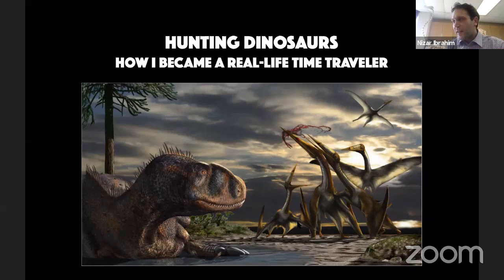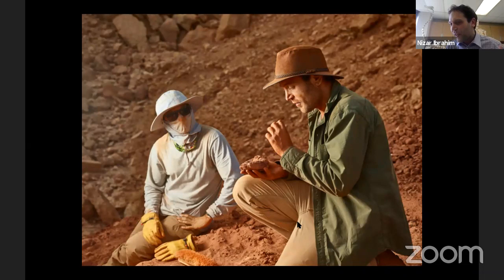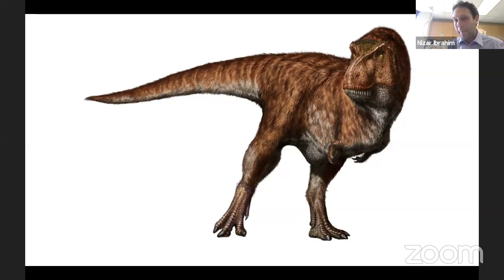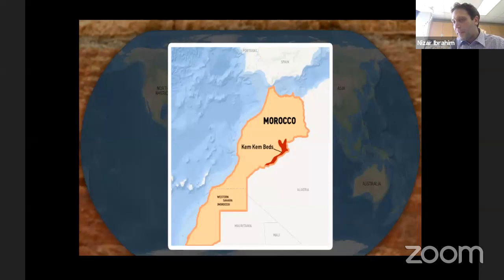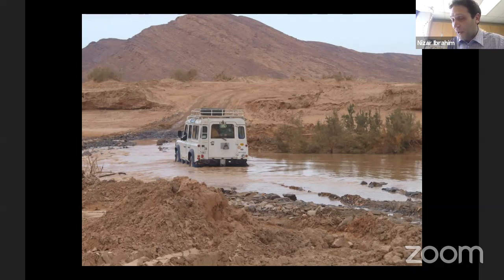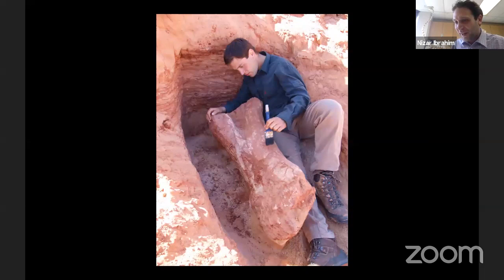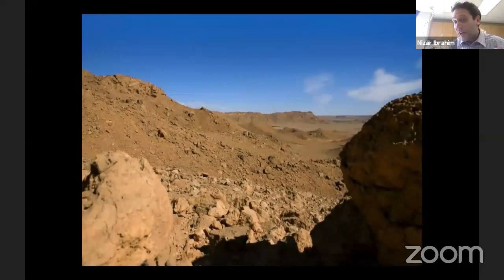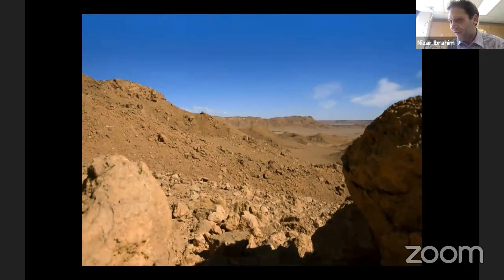Nizar Ibrahim | Paleontologist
Nizar Ibrahim is a paleontologist who scours the deserts of North Africa for clues to life in the Cretaceous period. His team has unearthed giant dinosaur bones and footprints as well as remains of prehistoric fish, crocodile-like predators and giant flying reptiles.